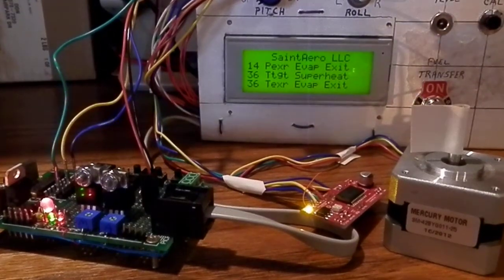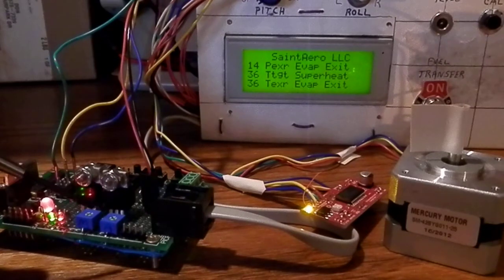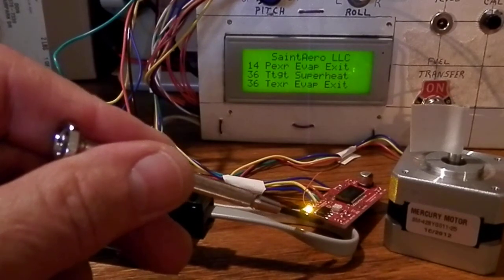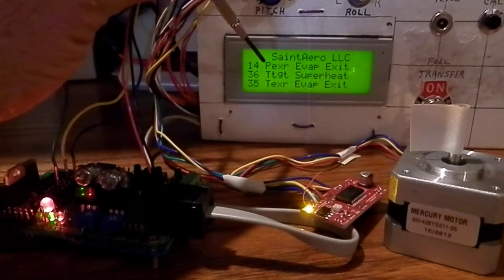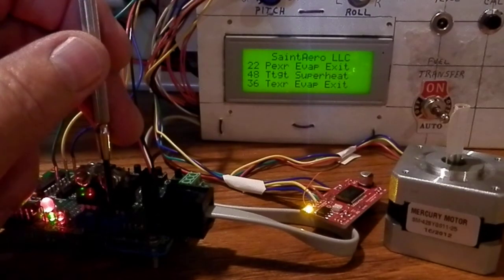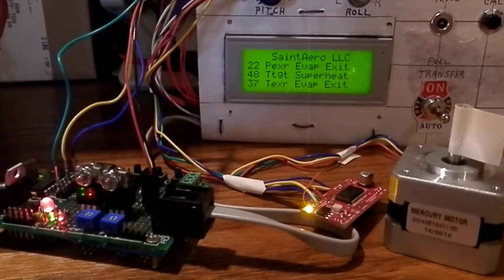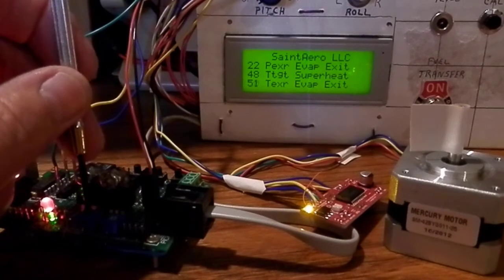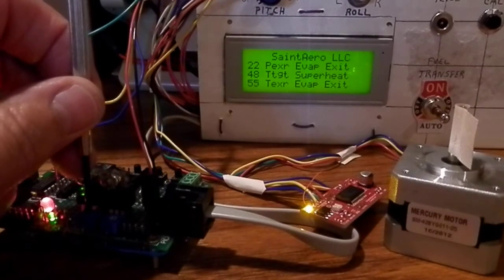PIC Microcontroller - Prototype Superheat controller with Stepper Motor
Prototype superheat controller using PIC microcontroller/ PICbasic and stepper motor similar to electronic expansion valves.  Proportional integral (PI) equation used for motor control.  2nd order polynomial from R134A properties used to calculate the superheat temperature from the low side pressure.